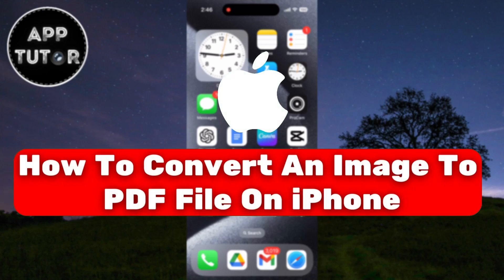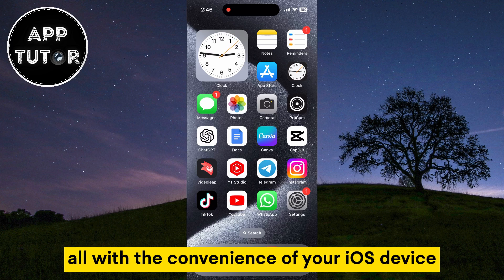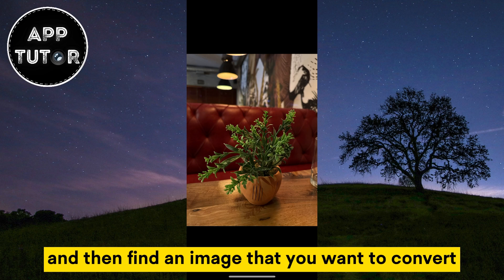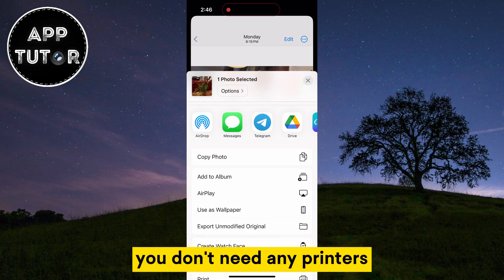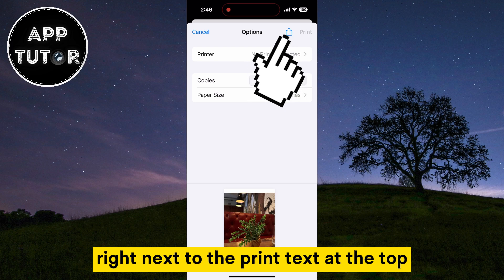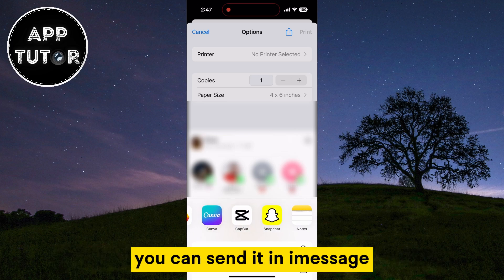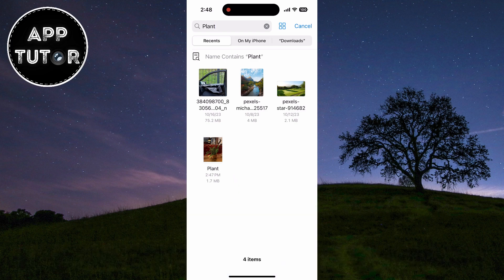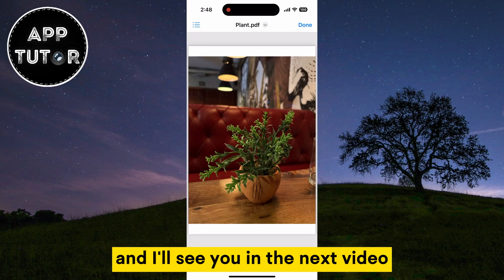How To Convert An Image To PDF File On iPhone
In this step-by-step tutorial, we'll show you exactly how to effortlessly transform an image into a PDF file using your iPhone. Whether you want to save a photo as a document, combine multiple images into a single PDF, or simply need to convert an image to a PDF for sharing and printing, we've got you covered.